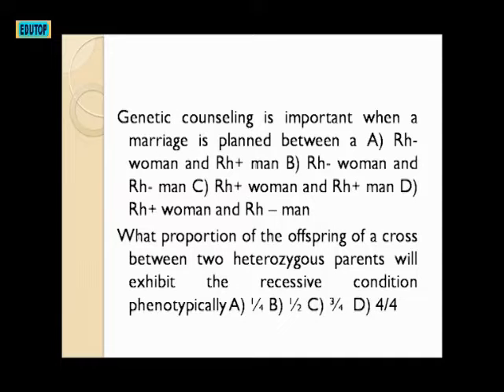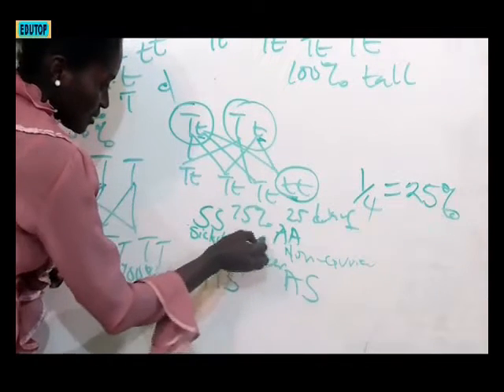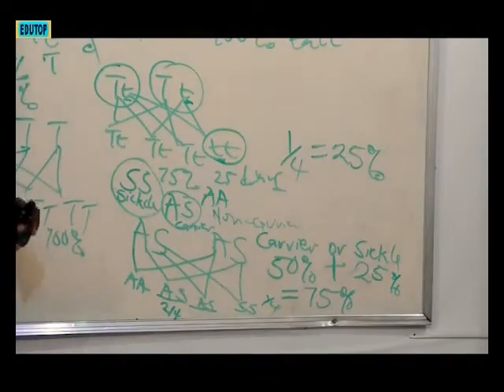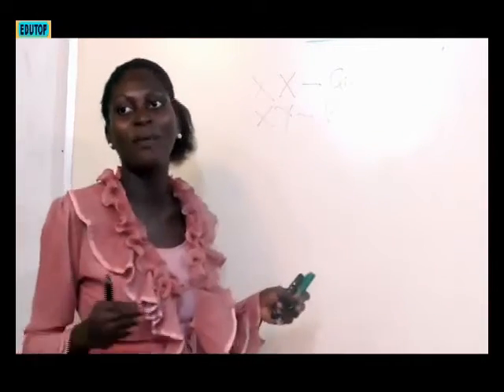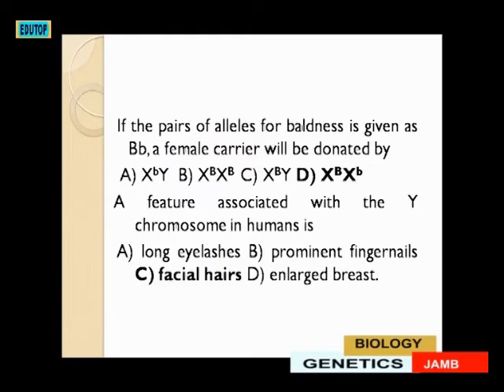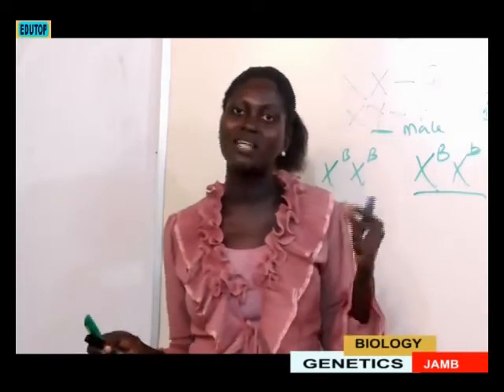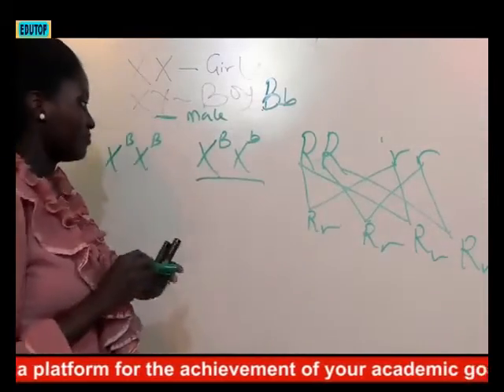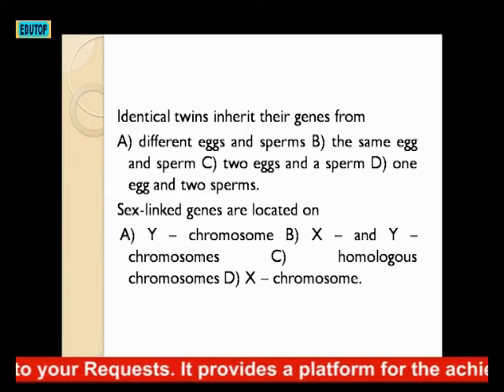(BIOLOGY FOR JAMB STUDENTS PART 1) Lesson 5